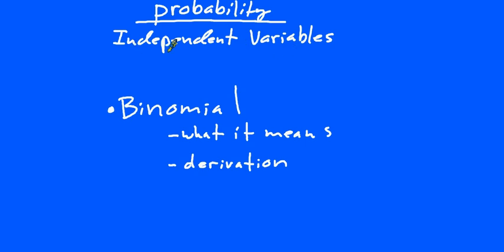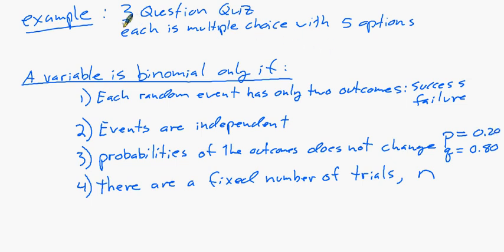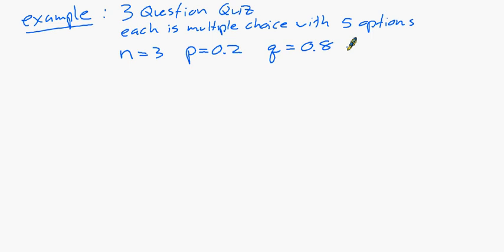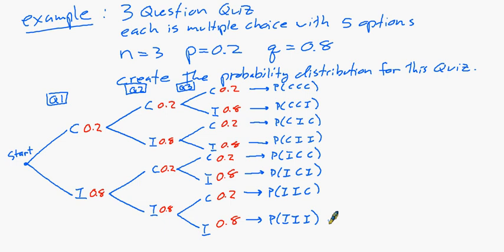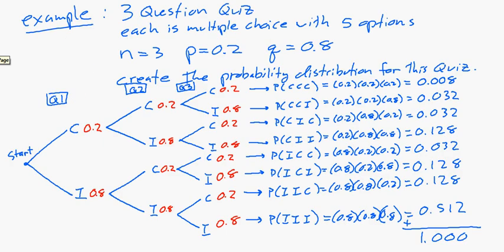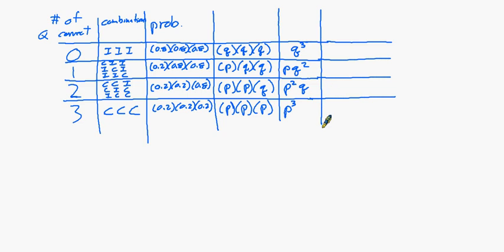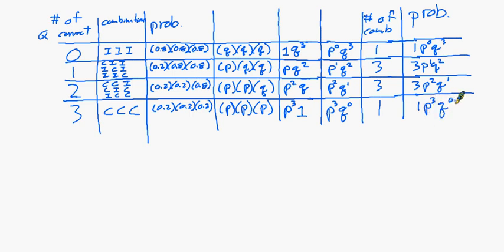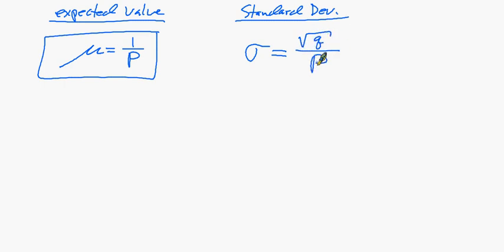Prob Binomial Derivation 25 min